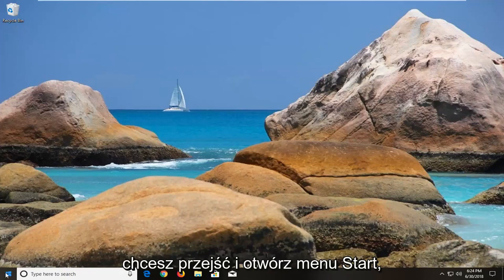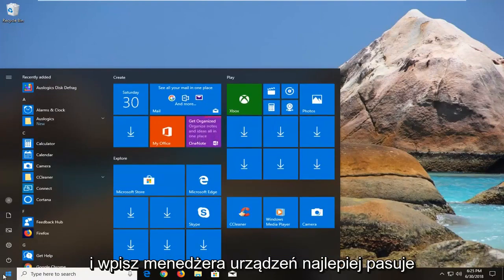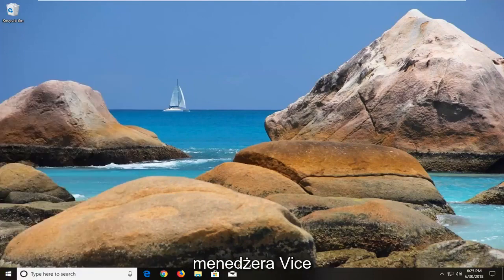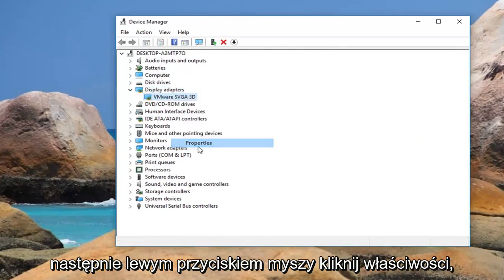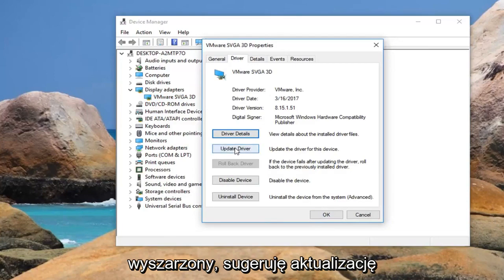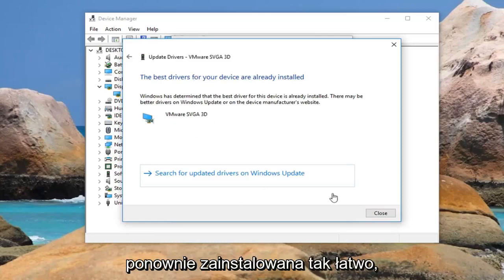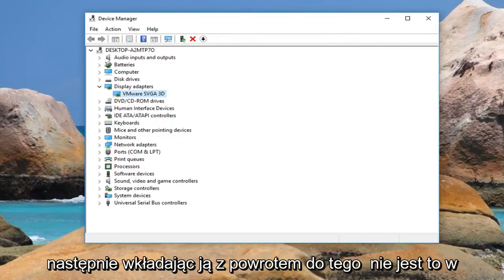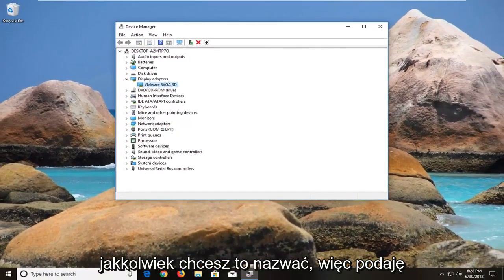błąd MACHINE CHECK EXCEPTION w systemie Windows 10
Napraw niebieski ekran wyjątku sprawdzania maszyny.

W większości przypadków po zainstalowaniu nowego sprzętu lub oprogramowania wystąpią błędy niebieskiego ekranu MACHINE_CHECK_EXCEPTION. Niebieskie ekrany związane z plikiem MACHINE_CHECK_EXCEPTION mogą pojawić się podczas instalacji programu, gdy uruchomiony jest program powiązany z plikiem Microsoft Corporation (np. Windows Operating System), podczas ładowania sterownika Windows lub podczas uruchomiania/zamykania systemu Windows. Śledzenie czasu i miejsca wystąpienia błędu STOP jest kluczową informacją przy rozwiązywaniu problemu.